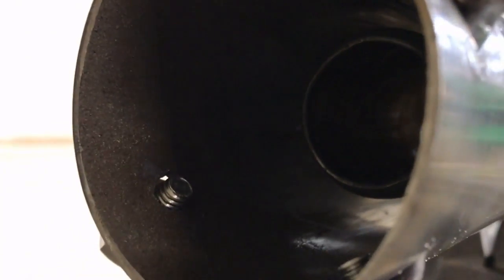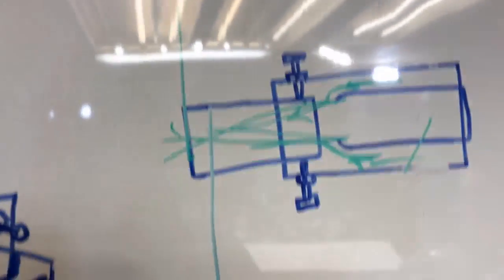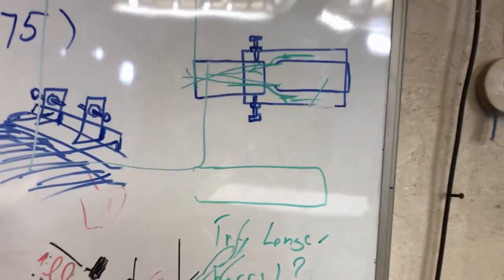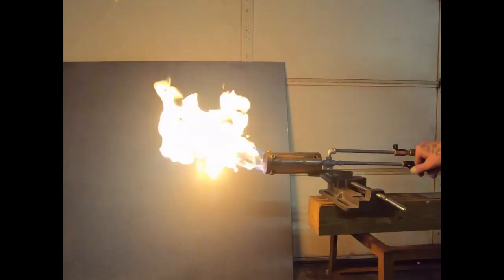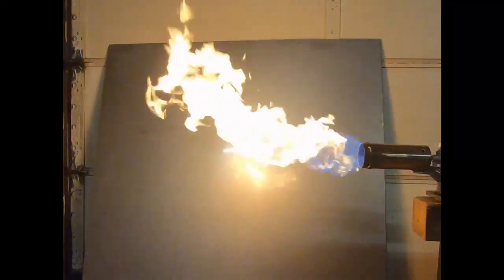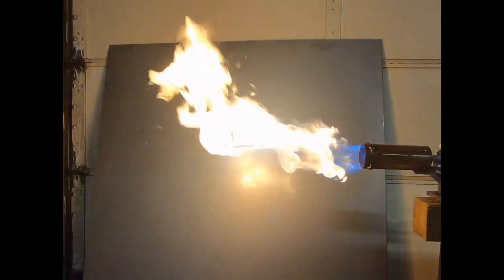Universal forge and foundry Zeus torch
Take your forge or foundry to the next level .
from annealing to casting the Zeus torch can even melt cast iron.
Great for casting cast iron or smelting copper and aluminum .

Call me if your interested in this product 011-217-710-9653